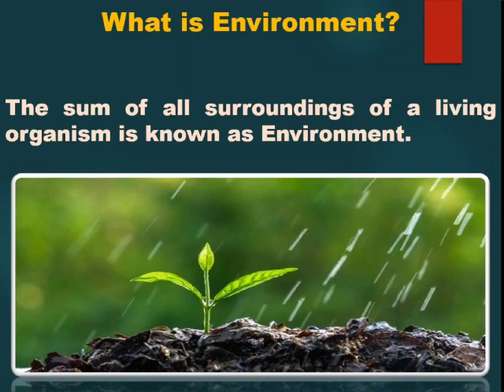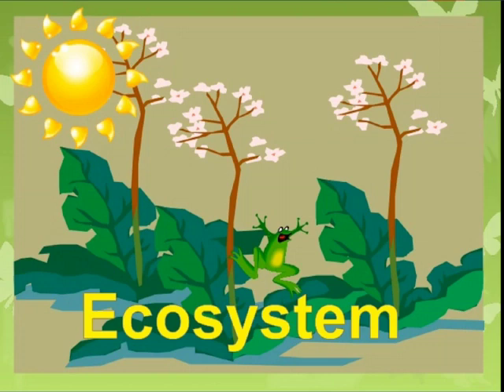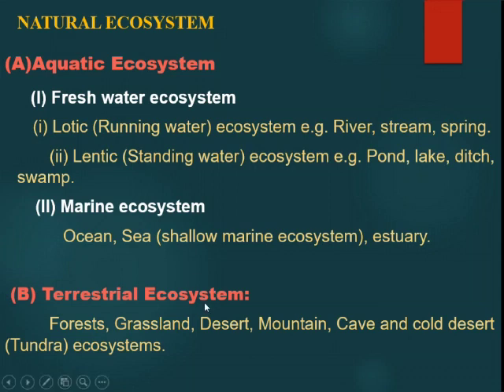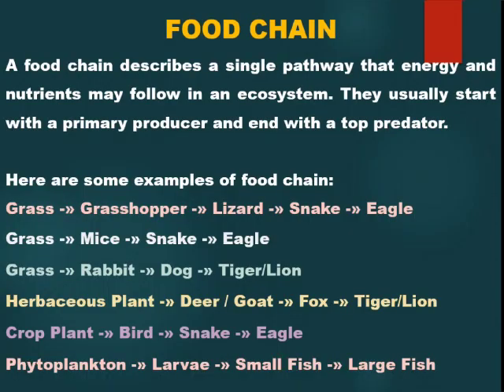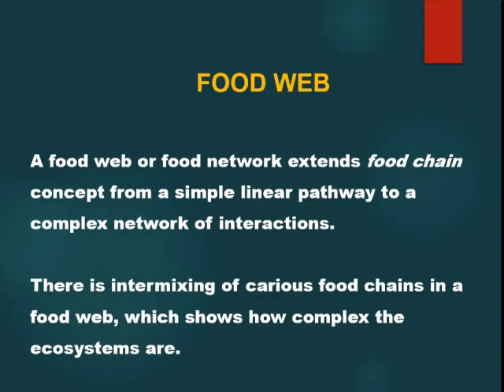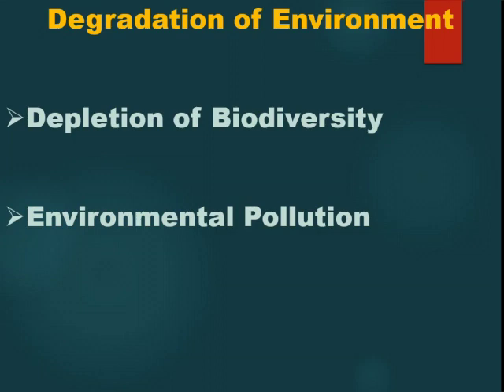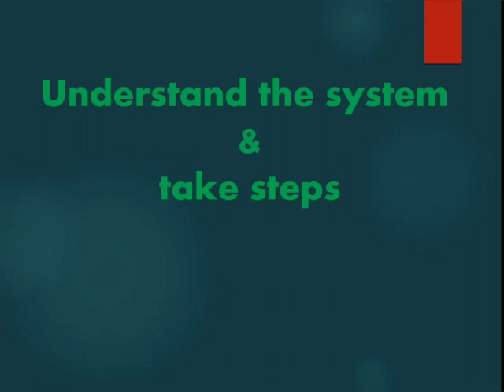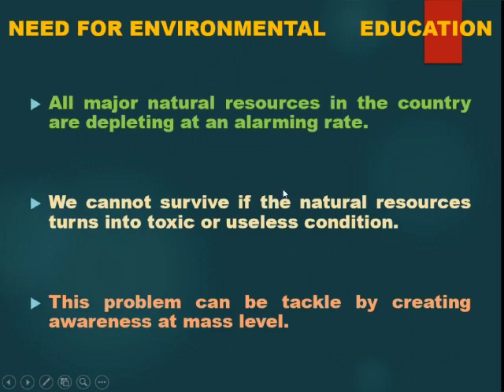Environment and its conservation by Dr. Vijay sharma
This video is abou the Environment  and its conservation by Dr. Vijay sharma for Bsc 2 sem.